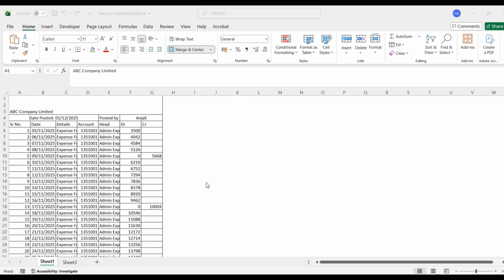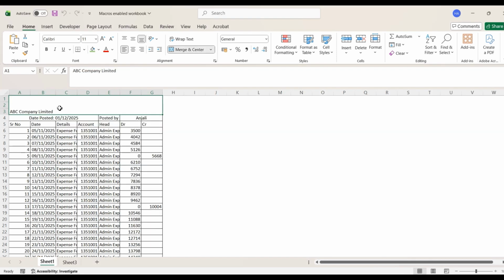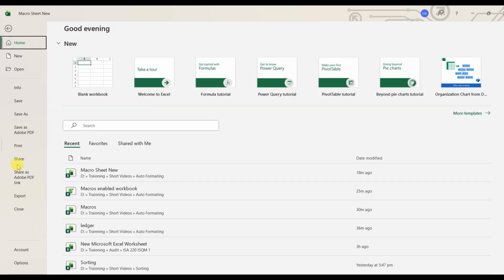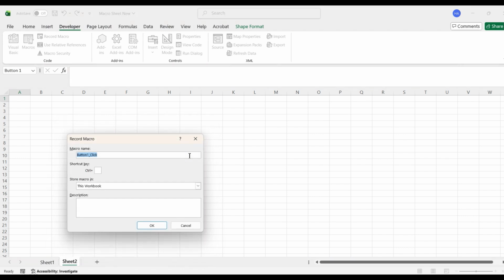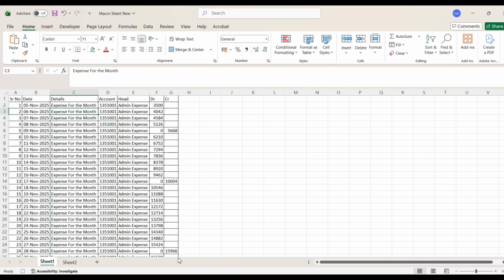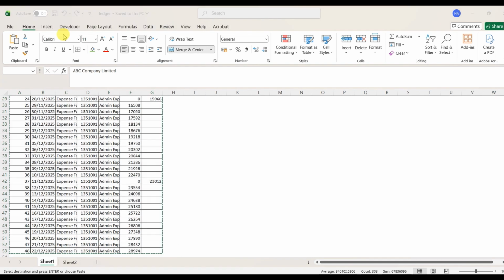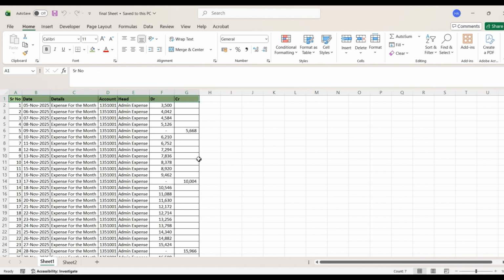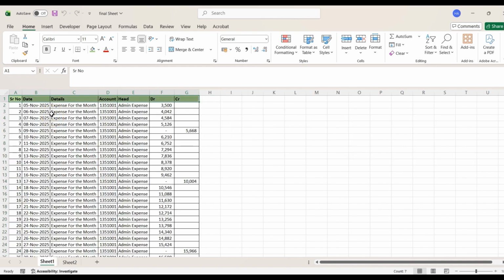Auto Format Data In Your Sheets | Stop Manual Formatting | Excel Macro's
🚀 Automate Your Excel Sheets with Macros! 🚀

In this video, I’ll show you how to create a fully automated Excel sheet that formats your data instantly using macros. Save time, reduce errors, and make your spreadsheets look professional with just a click!

✅ Learn how to:

Automatically format your data in Excel

Use macros to streamline repetitive tasks

Make your sheets more organized and user-friendly

Whether you’re a beginner or an Excel enthusiast, this tutorial will help you work smarter, not harder!